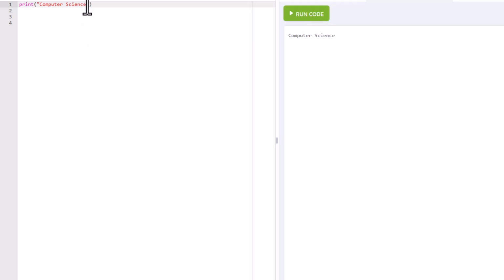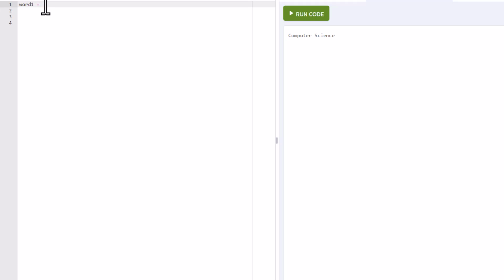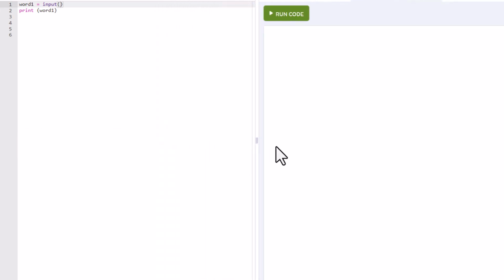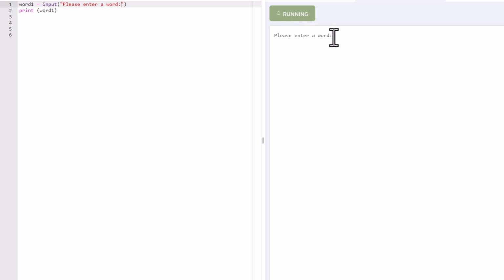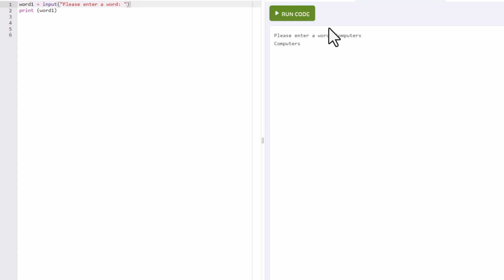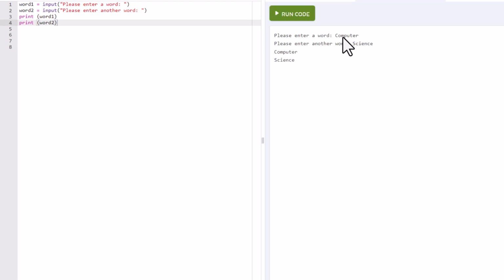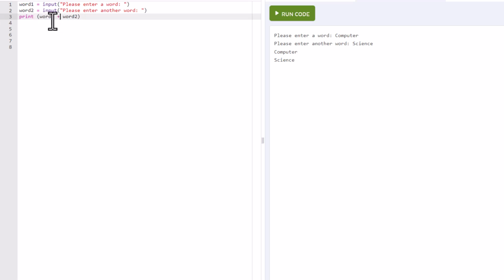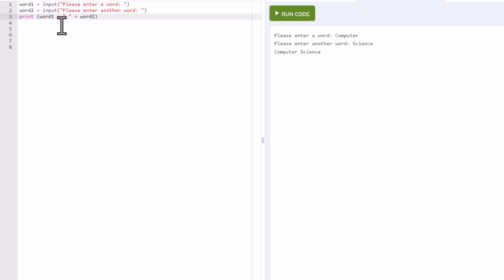Python Tutorial: Inputs Explained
Welcome to our detailed guide on mastering input and output in Python programming! In this video, we cover everything you need to know about using the input() function to gather user input and the print() function to display output. Learn how to handle different types of input, format your output, and make your programs more interactive. We also provide practical examples and tips to help you effectively use these fundamental functions in your code. Whether you're a beginner or an experienced developer, this video will enhance your Python programming skills.